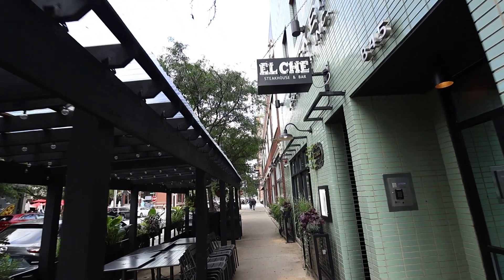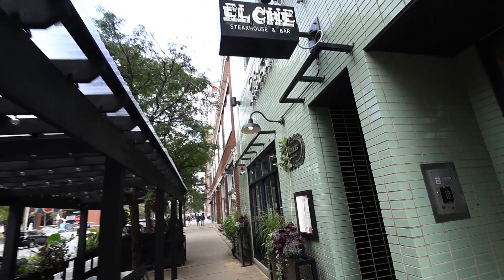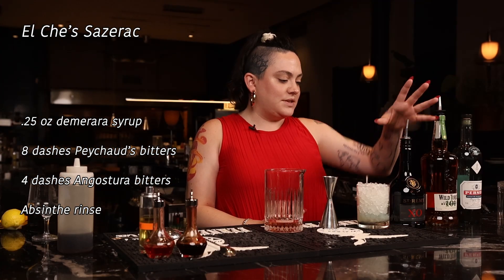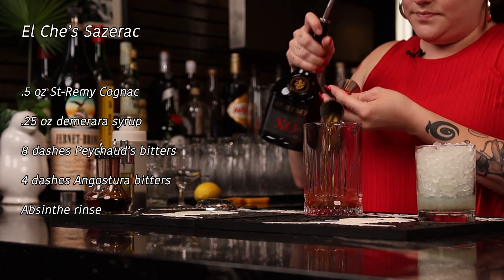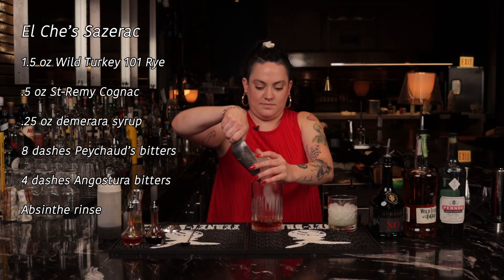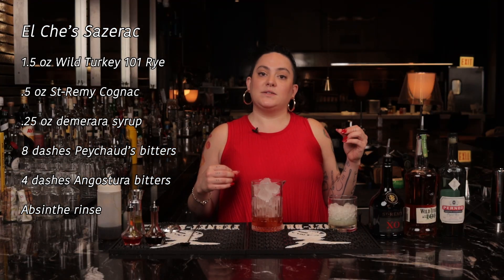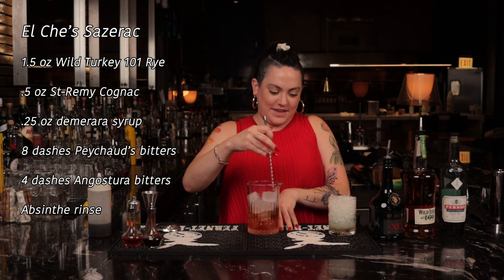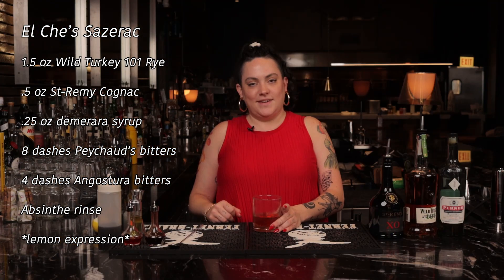Speaking of Sazeracs at El Che with Agustina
At El Che in Chicago today.  Agustina makes us their version of a classic sazerac.

El Che's Sazerac
1.5 oz Wild Turkey 101 Rye
.5 oz St-Remy Cognac
.25 Demerara syrup
8 dashes Peychaud's bitters
4 dashes Angostura bitters
absinthe rinse
~stir~
*lemon expression*

0:00 Intro
0:18 Build
1:38 Speaking of Argentina...
4:26 Secret Bonus End Credits Scene